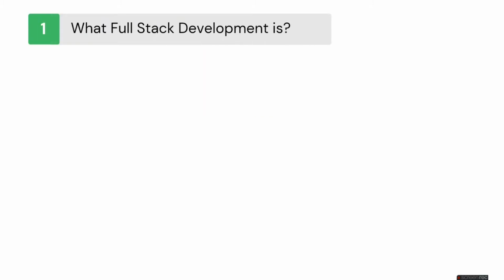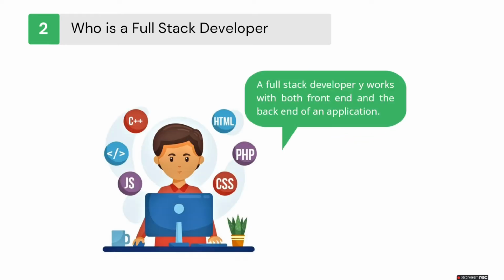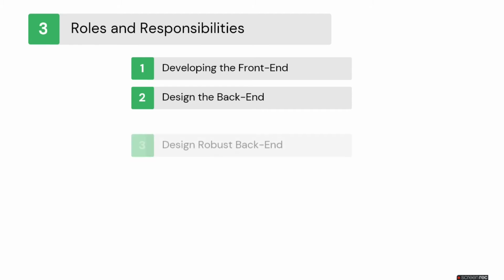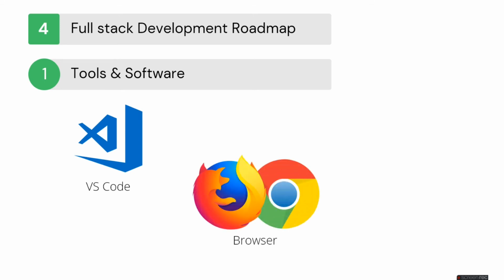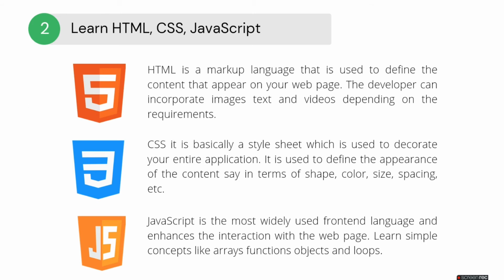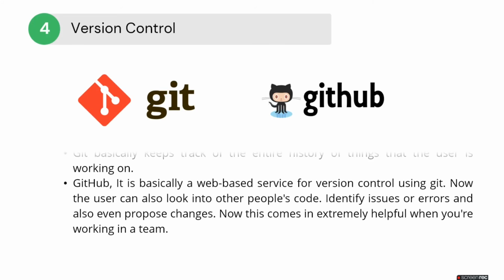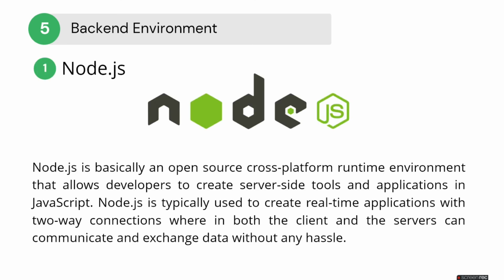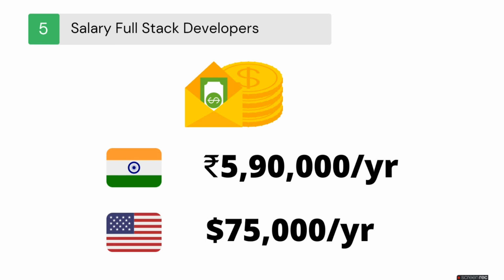How to Become Full Stack Web Developer | Complete Roadmap For Beginner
A full stack developer works with both front end and the back end of an application. He has to be familiar with languages like HTML, CSS, JavaScript and also one or more backend frameworks like node.js and python. These developers have got all the web development skills to build websites and applications from start to finish.